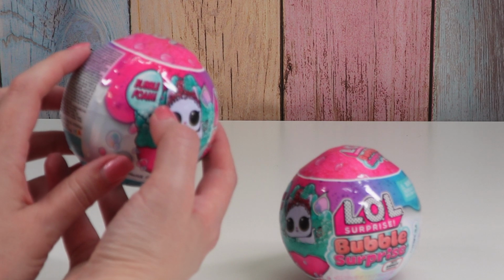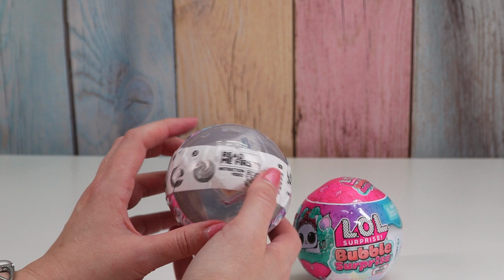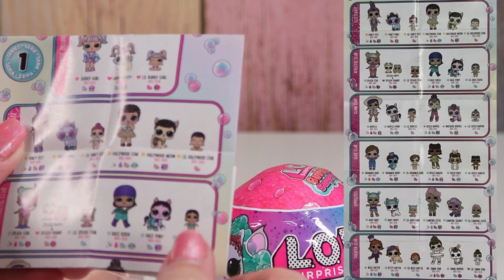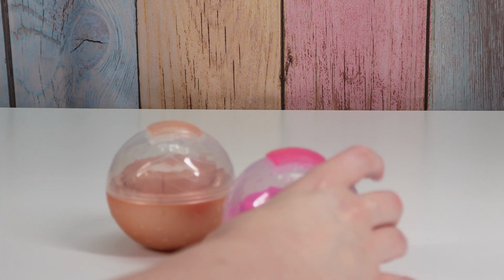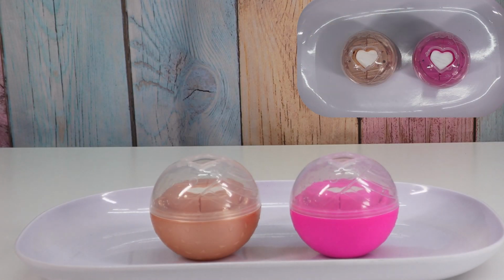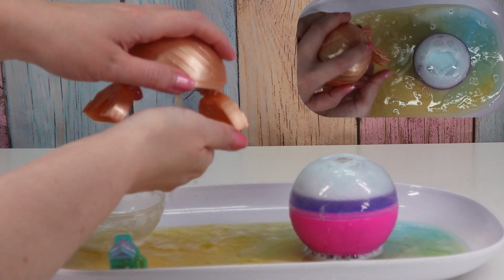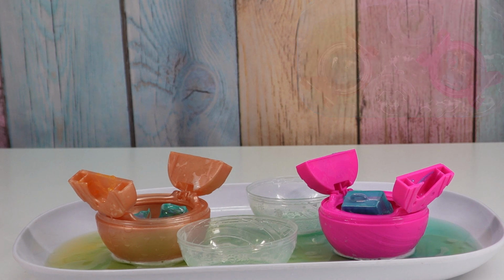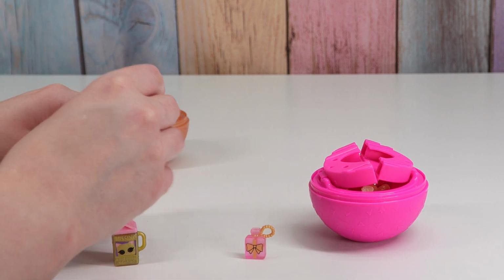LOL Surprise Bubble Surprise Pets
Today.I am checking out the new LOL Bubble Surprise Pets! These are really fun because the color of the foam gives you a clue as to which pet is inside. It is pretty messy, so be prepared. I put them on a tray to contain the bubbles. What do you thing of the new Bubble Surprise Series?

Music from Storyblocks Audio